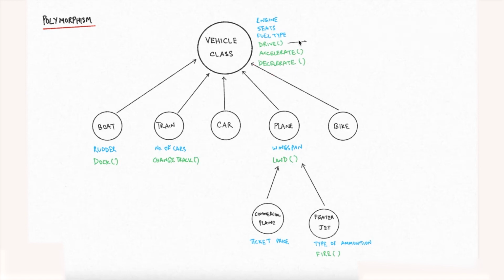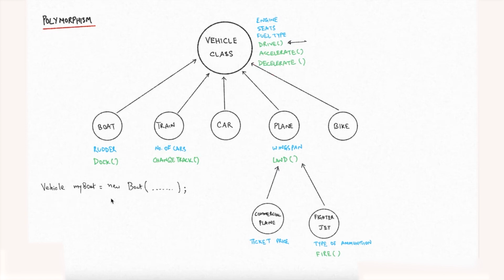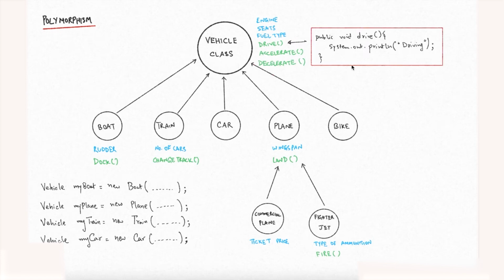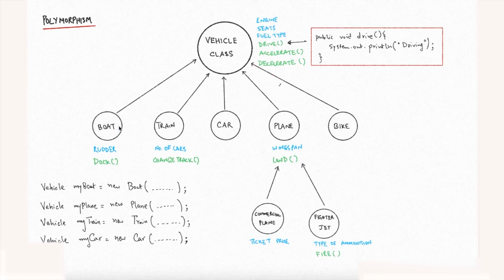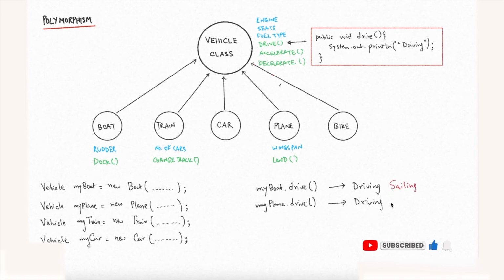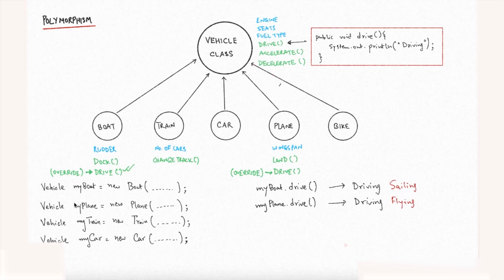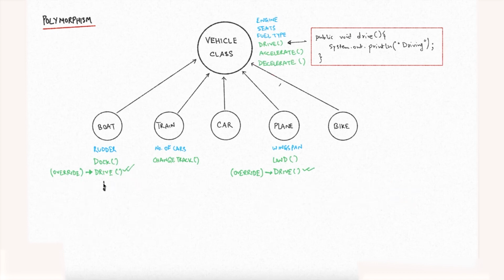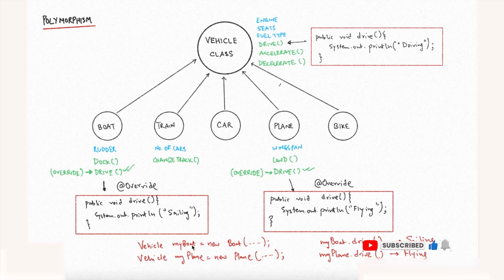Introduction to Java - Polymorphism Explanation - Episode 4.5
Introduction to Java - Polymorphism Explanation
Episode 4.5

Some Great beginner friendly books to learn Java:
1. Head First Java: A Brain-Friendly Guide (US), (Canada)
2. Effective Java (US), (Canada)